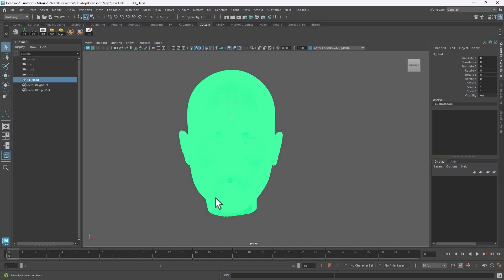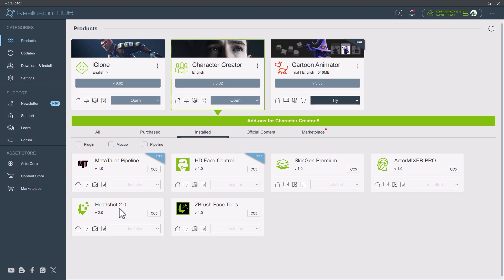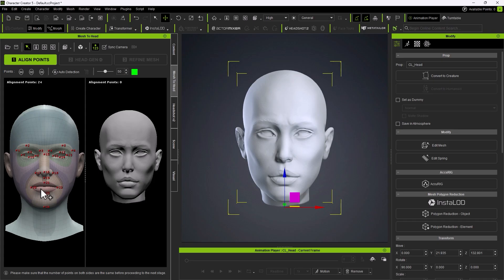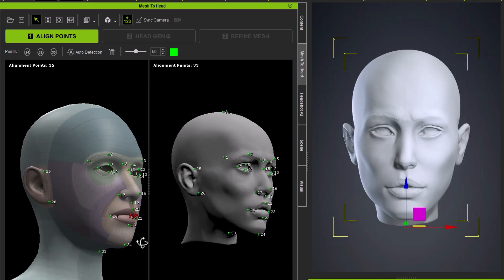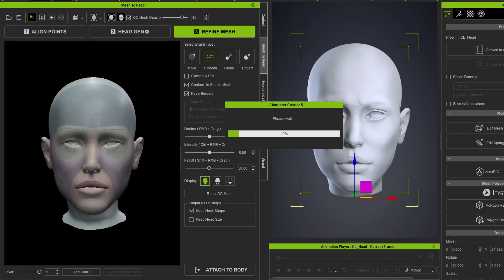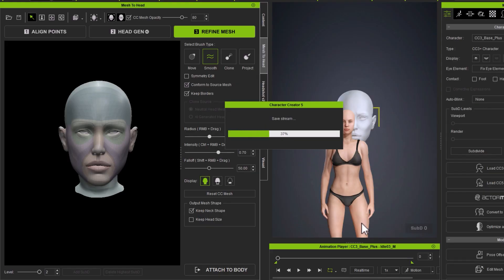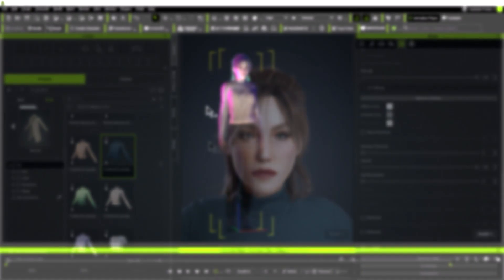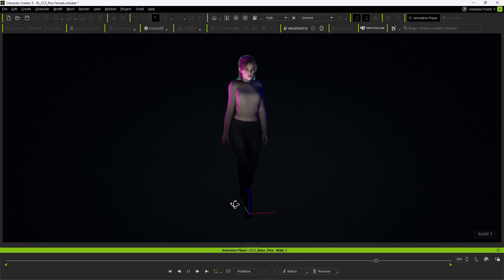CC5 Series: Bring Your Head Sculpts to Life in Character Creator 5 with Headshot 2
In this video, we’re diving deep into the Headshot 2 Plugin for Character Creator 5 (CC5) — the ultimate bridge between sculpting and character creation.
You’ll learn how to:
- Import a custom head model from ZBrush or Blender into CC5.
- Use the Headshot 2 plugin to convert it into a fully-rigged CC character.
- Wrap and align geometry for perfect topology.
- Bake high-resolution details using subdivision and normal maps.
- Prepare the character for animation or export to Unreal Engine.

Whether you’re a 3D artist, character designer, or Unreal creator, this tutorial will show you how to take your sculpted heads and make them fully functional inside Character Creator 5.